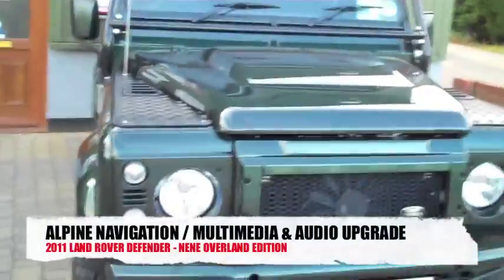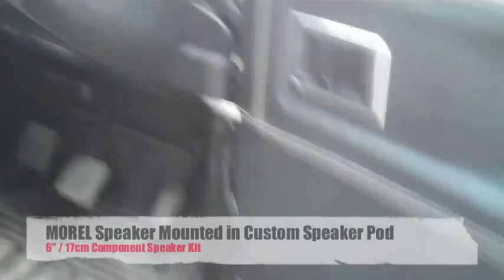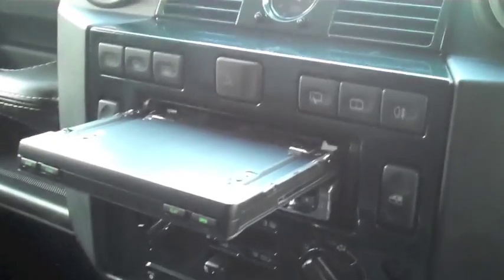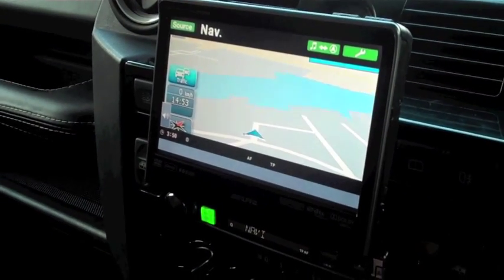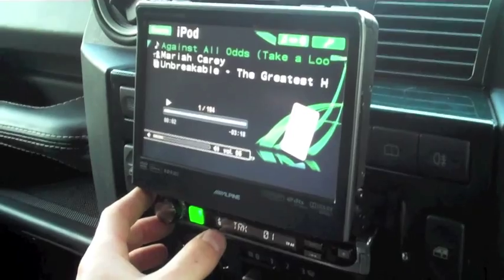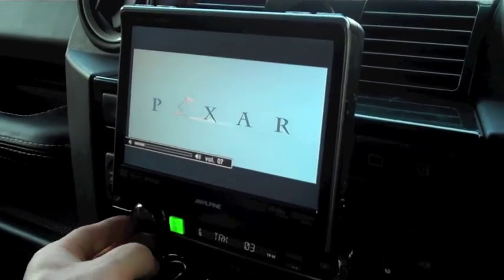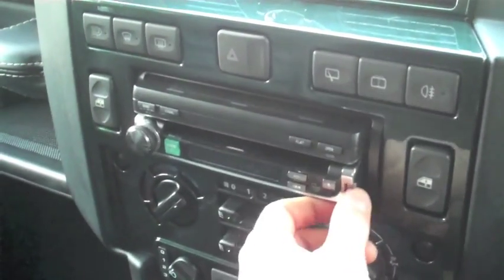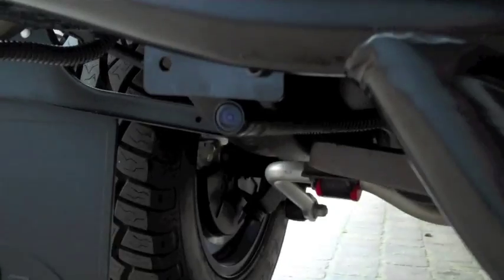Land Rover Defender NENE OVERLAND Navigation Bluetooth DVD iPod Upgrade - ALPINE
Fresh from NENE OVERLAND having covered only 59 Miles the 2011 Land Rover Defender Rocked up in dire need of an Audio Upgrade and Navigation Multimedia System.

The video shows the usage of the Alpine IVA-D511R in connection with the KCE-250BT Bluetooth Module, NVE-M300P GPS Navigation Module, KCE-433iV iPod connection & CK-O Colour Reverse camera.

We also installed a superb set of 6" Morel Component Speakers, creating a location in the door card and installing the tweeter in the original location. These were powered by the compact JL AUDIO XD200/2 stereo amplifier and in the rear we installed some Focal Access 5" Co-Axial speakers along with sound proofing and a wave diffuser.

Lastly the Defender had a set of Cobra parking sensors installed to provide an audible warning when reversing.